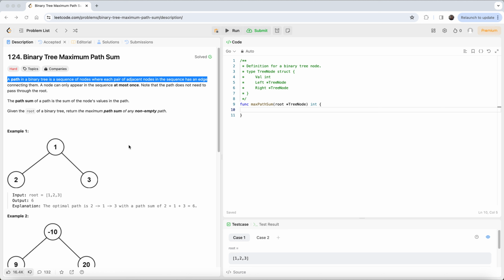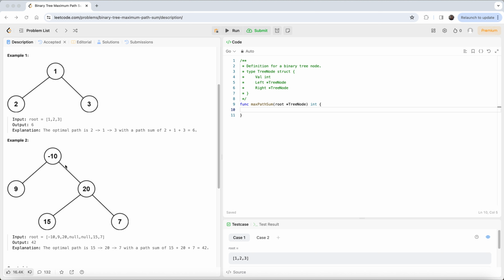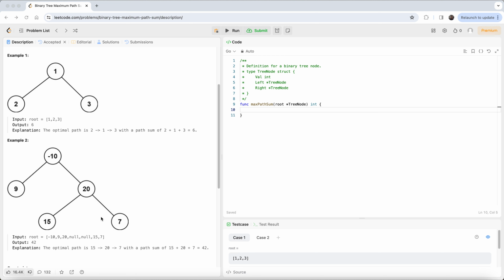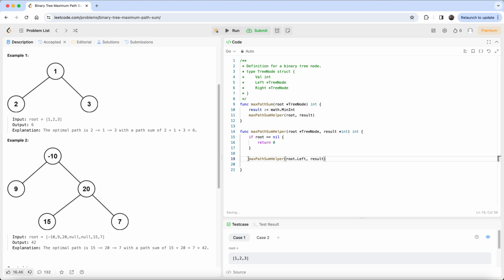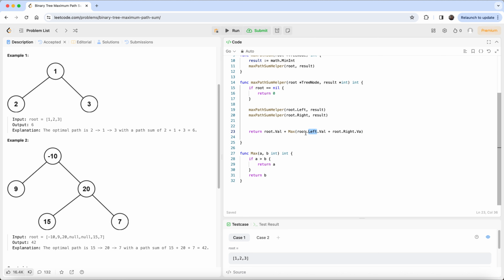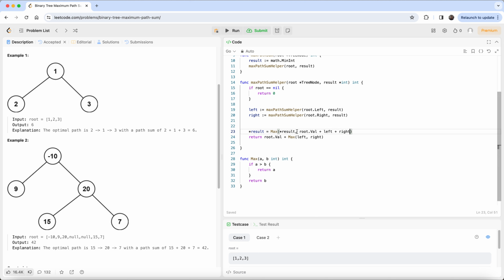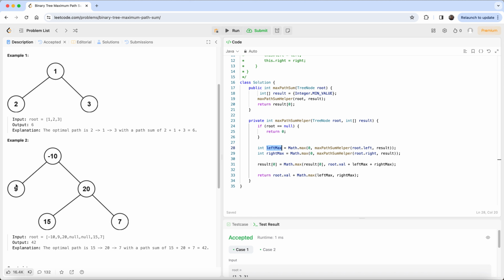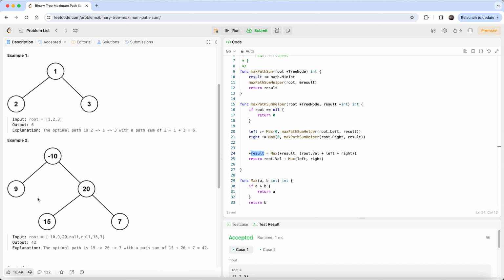LeetCode : 124. Binary Tree Maximum Path Sum(Golang & Java)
Problem Description: Binary Tree Maximum Path Sum
Difficulty Level: Hard
Algorithm: Recursion, Binary Tree
Programming Languages: Golang & Java